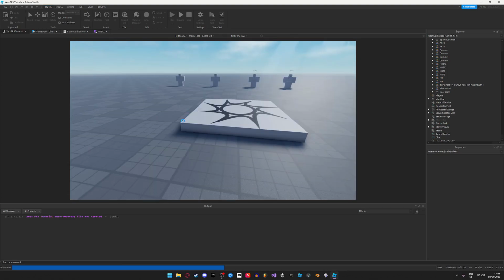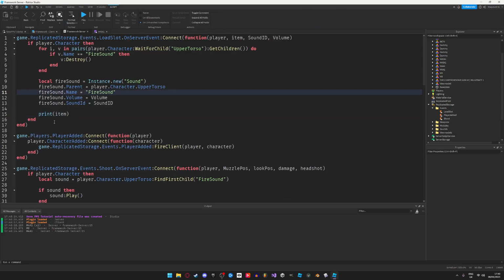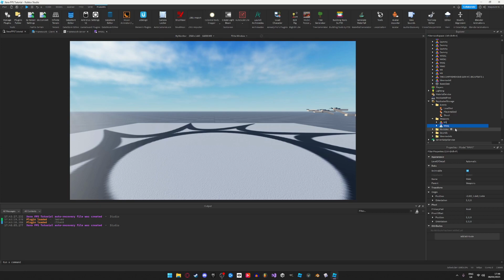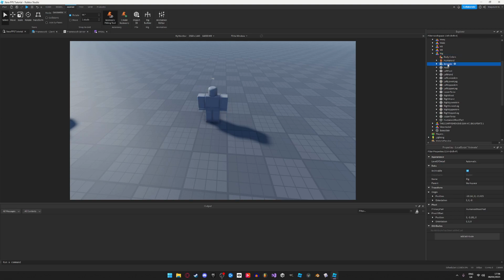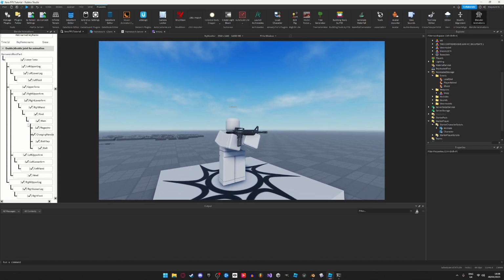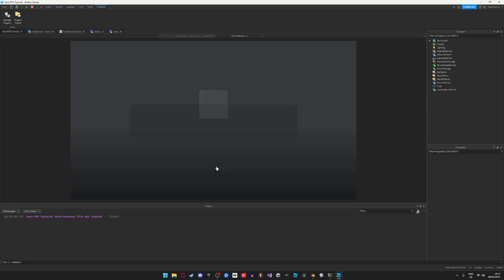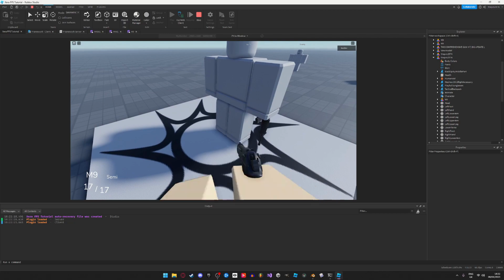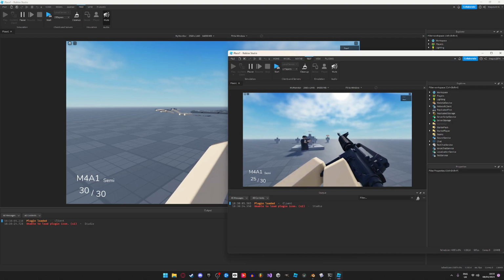Roblox Studio FPS Shooter Tutorial - Part 7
Bread (Prod. by Lukrembo)